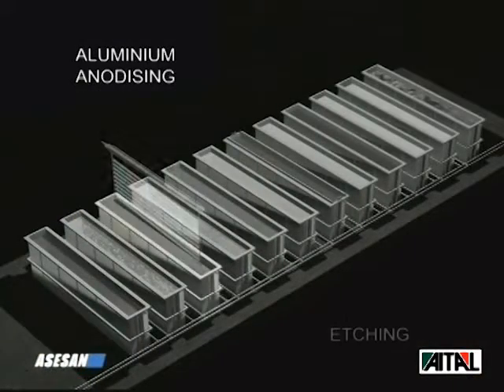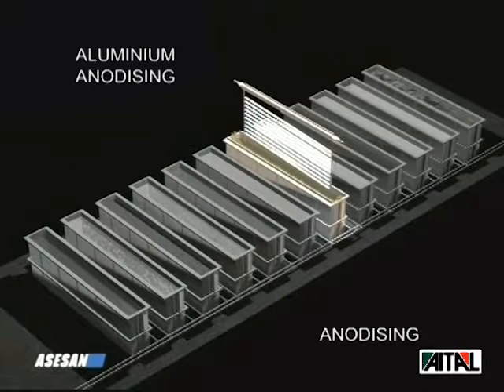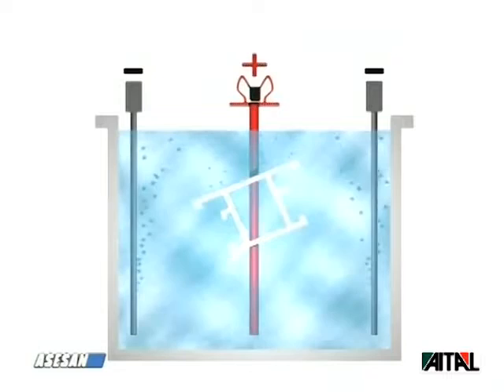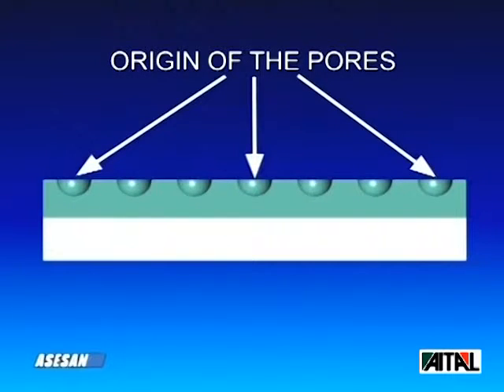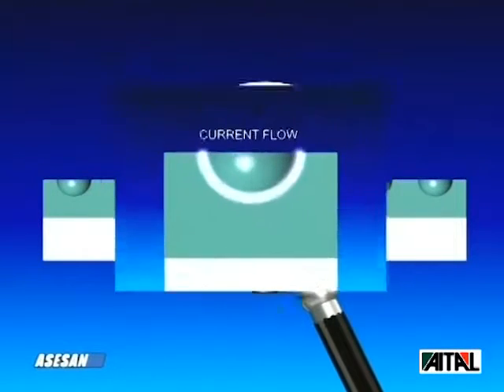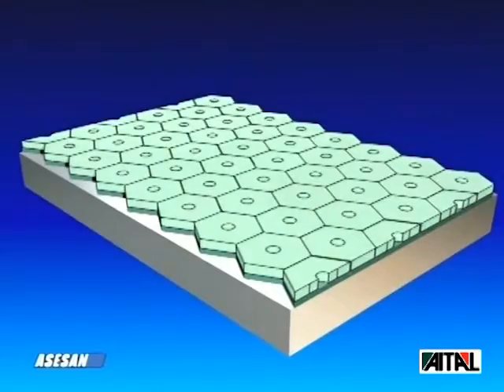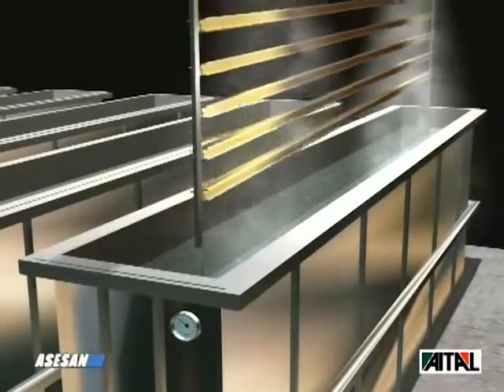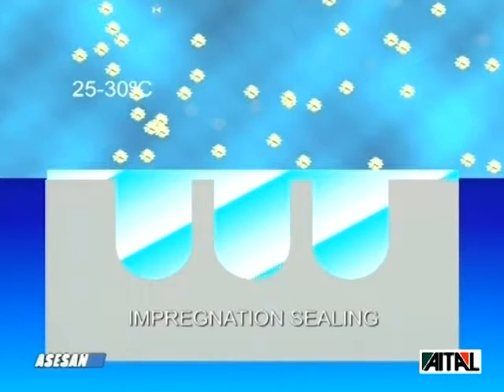MP4 480p aluminium anodising the beauty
Anodising